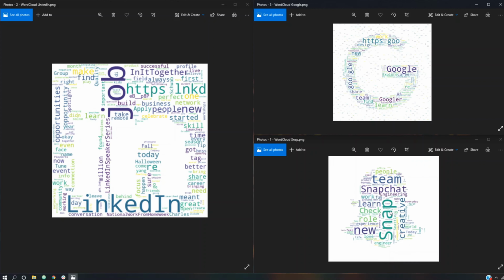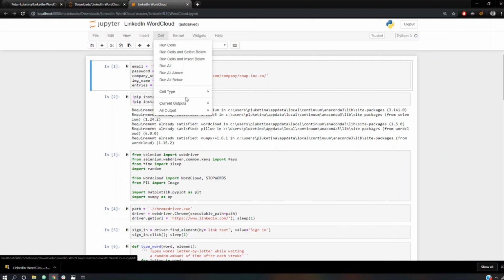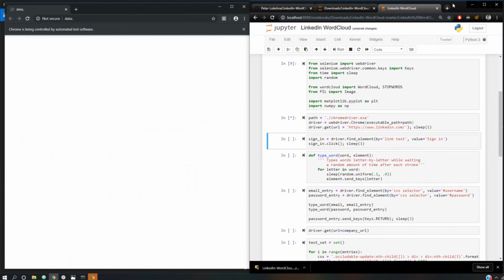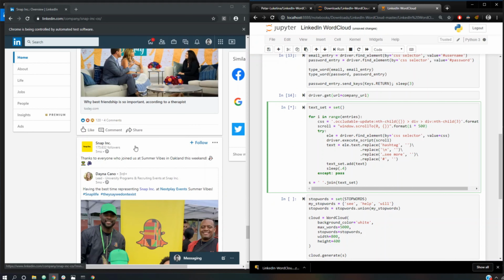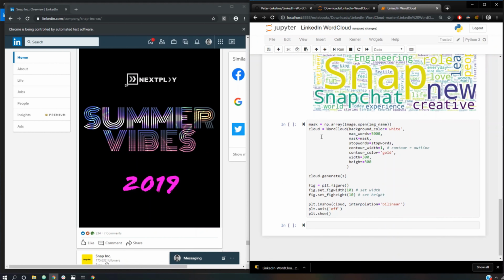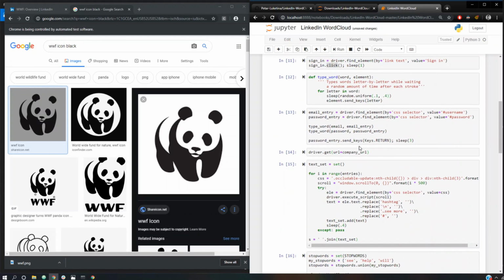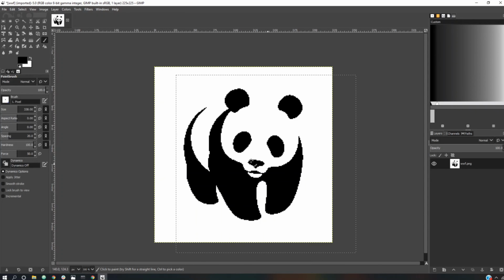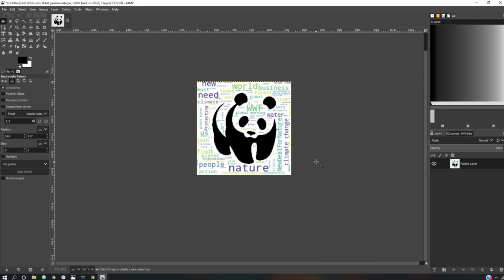Word frequency from LinkedIn posts using Python and Selenium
Parses a company's LinkedIn posts to see word frequency with Python's WordCloud library.